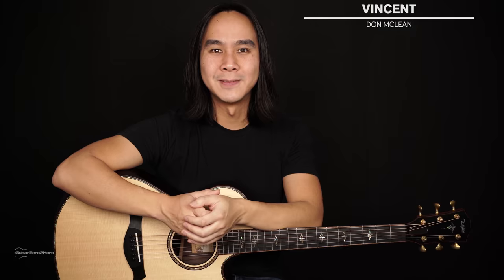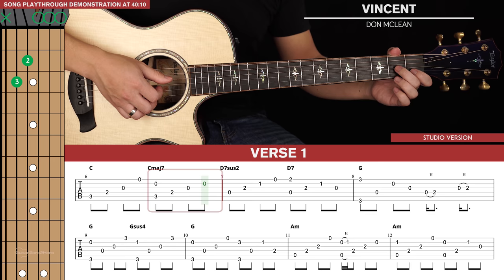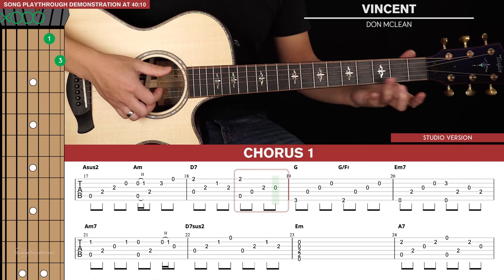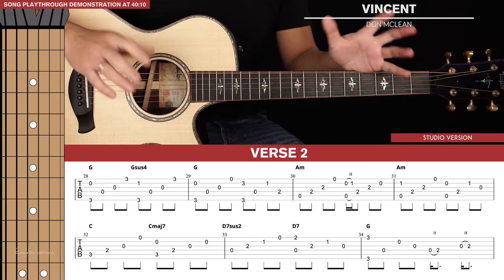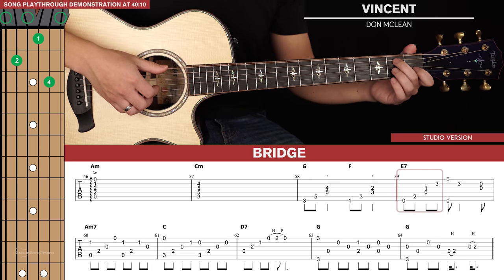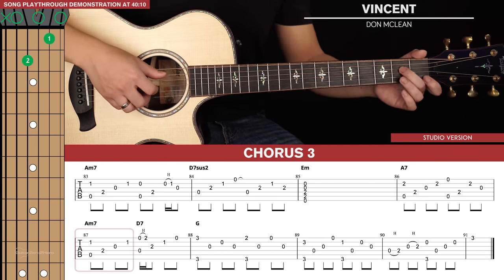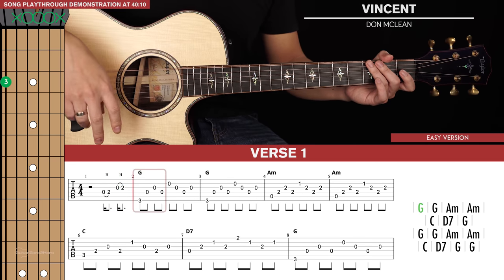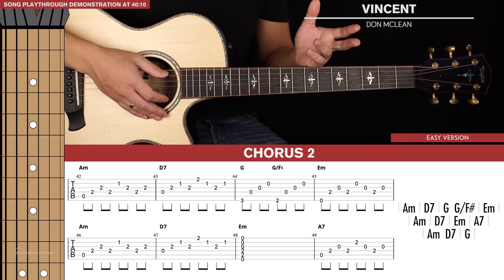Vincent Guitar Tutorial (Starry Starry Night) Don Mclean Guitar Lesson |Fingerpicking + TAB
🎸► Vincent Guitar Tutorial  (Starry Starry Night) Don Mclean Guitar Lesson |Fingerpicking|

Welcome to this Vincent Guitar Tutorial by Don McLean, otherwise known as Starry Starry Night!
This is an incredible folk tune with some of the most beautiful and vivd lyrics I've heard in a song. In the lesson I'll teach you 2 different ways of playing it. The first method is close to the studio recording, and the second method is a super simple version that is more structured and easier to follow for beginners.

00:00 LESSON PREVIEW
01:01 VERSE 1 (STUDIO VERSION)
10:08 CHORUS 1 (STUDIO VERSION)
16:35 VERSE 2 (STUDIO VERSION)
18:07 CHORUS 2 (STUDIO VERSION)
19:22 BRIDGE (STUDIO VERSION)
25:19 VERSE 3 (STUDIO VERSION)
26:10 CHORUS 3 (STUDIO VERSION)
28:30 VERSE 1 (EASY VERSION)
34:11 CHORUS 1 (EASY VERSION)
36:11 VERSE 2 (EASY VERSION)
36:23 CHORUS 2 (EASY VERSION)
36:37 BRIDGE (EASY VERSION)
38:47 VERSE 3 (EASY VERSION)
39:29 CHORUS 3 (EASY VERSION)
40:10 SONG PLAYTHROUGH DEMONSTRATION (STUDIO VERSION)
44:47 SONG PLAYTHROUGH DEMONSTRATION (EASY VERSION)